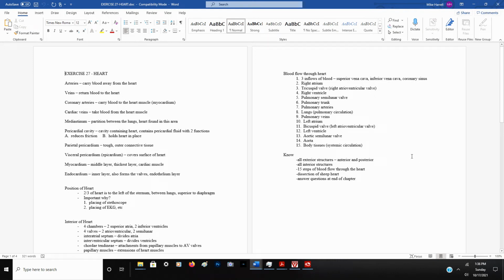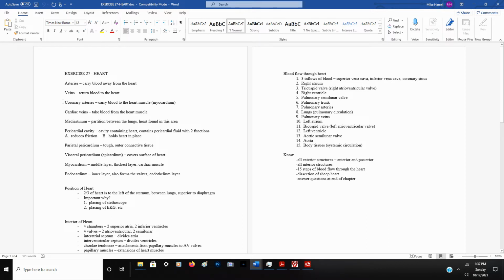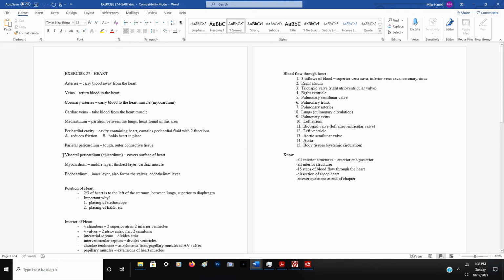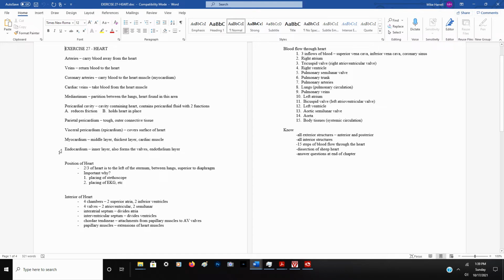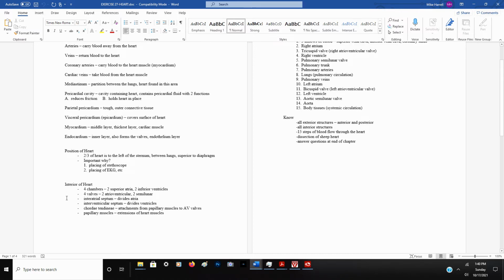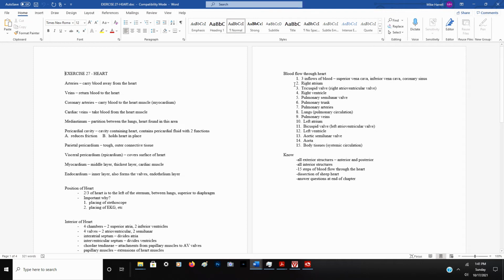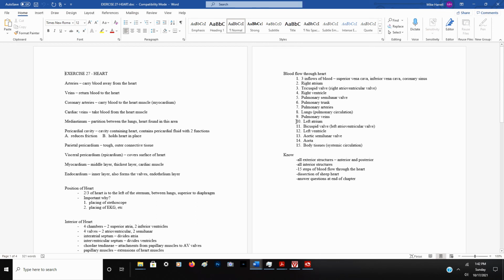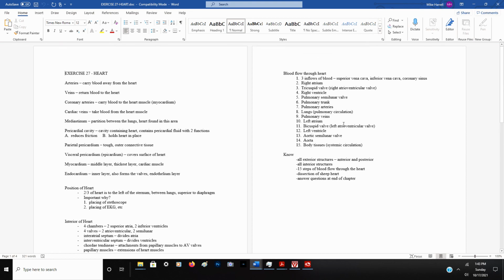Video Exercise 27 Heart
This will be an overview of Exercise 27 - Heart Anatomy.  We have several videos on heart models to follow.